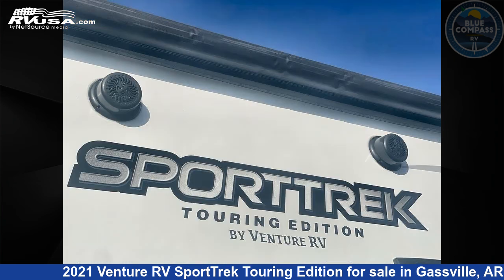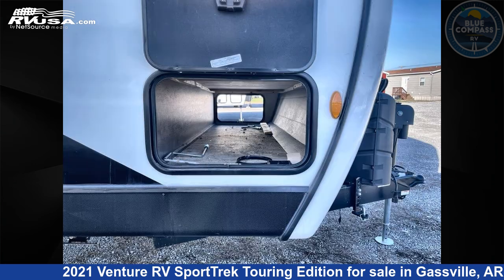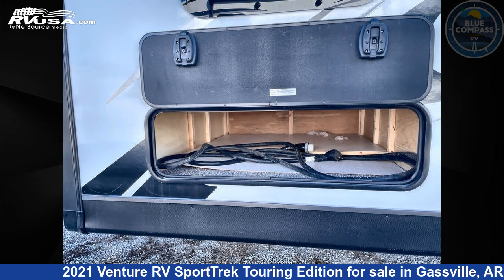Magnificent 2021 Venture RV SportTrek Touring Edition Travel Trailer RV For Sale in Gassville, AR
This 2021 Venture RV SportTrek Touring Edition STT302VRB is a Travel Trailer RV. It is located in Gassville, AR 72635 and is offered for sale by Blue Compass RV Gassville. This Used Venture RV Is 33' 0" in length and features sleeps 4, Slideout, and 45 gal fresh water capacity. The floorplan layout of this Travel Trailer features Front Bedroom, Outdoor Kitchen, Rear Bath.